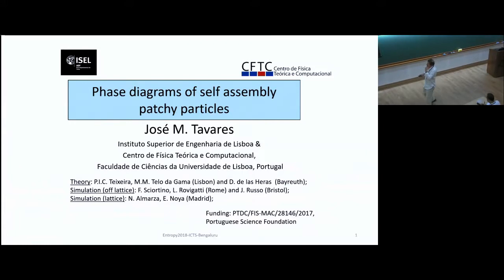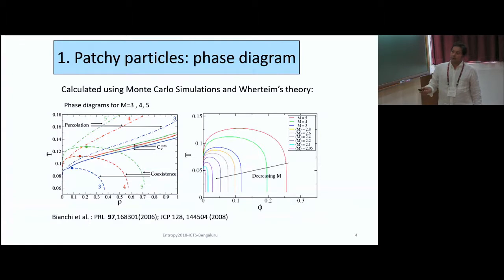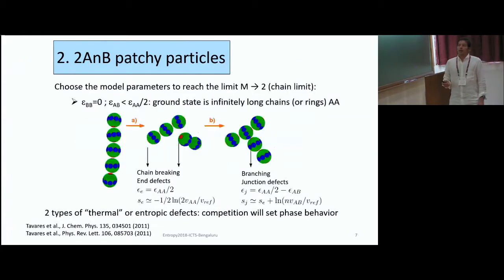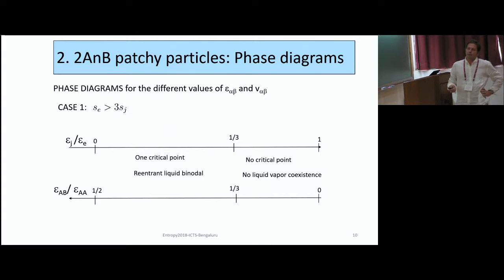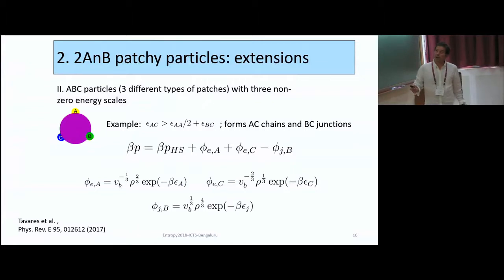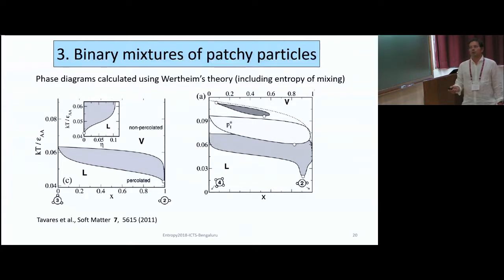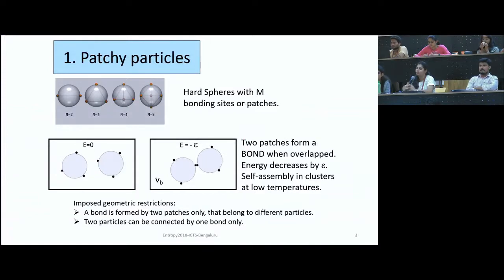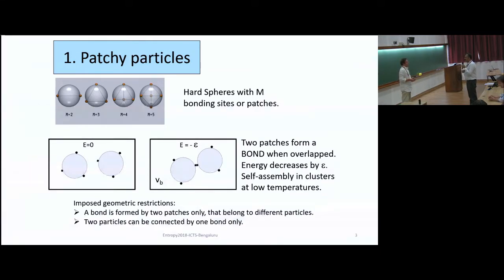Phase diagrams of self assembly patchy particles by Jose Maria Tavares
PROGRAM

Workshop
Workshop Speakers

School
School Lecturers

0:00:00 Entropy, Information and Order in Soft Matter
0:00:10 Phase diagrams of self assembly patchy particles
0:01:19 Outline
0:02:34 1. Patchy particles
0:04:57 1. Patchy particles: phase diagram
0:09:48 2. 2AnB patchy particles
0:14:59 2. 2AnB patchy particles: phase diagrams
0:20:06 2. 2AnB patchy particles: extensions
0:23:30 3. Binary mixtures of patchy particles
0:28:54 Q&A